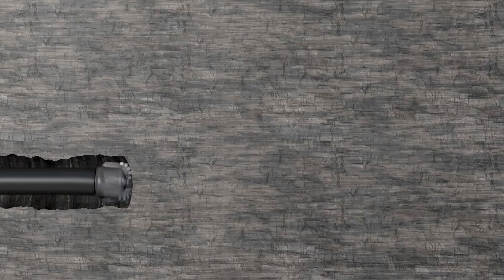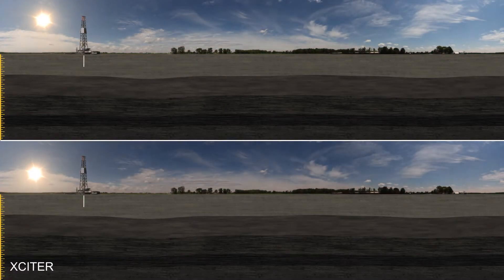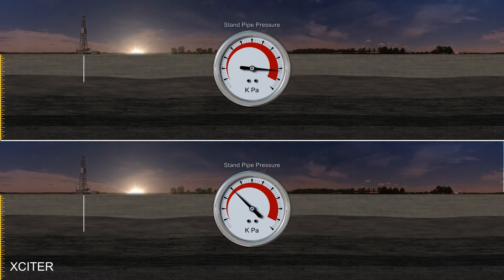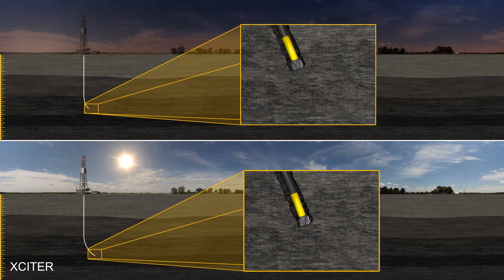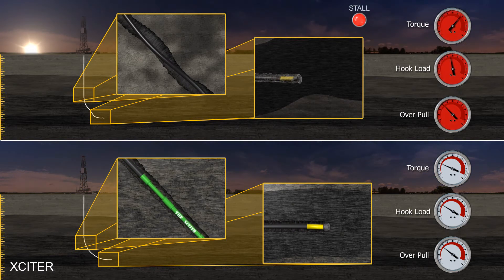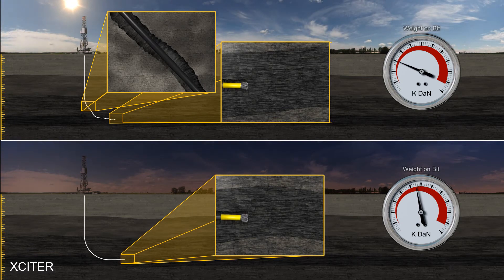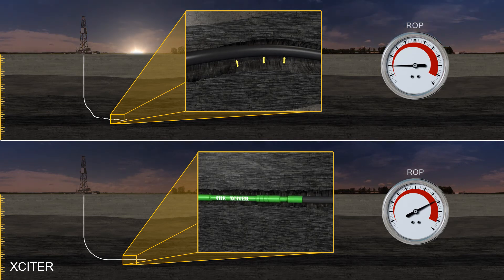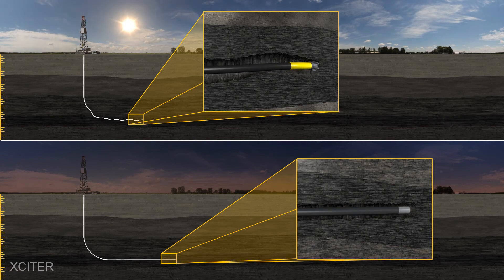Logan Xtend Xciter (Metric)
The Xciter is a variable frequency drillstring vibrator designed to mitigate the effects of wellbore friction. The Xciter uses PDM power to rotate multiple sized masses to excite the drill string. Exciting the drill string assists in breaking the static friction associated with slide drilling.